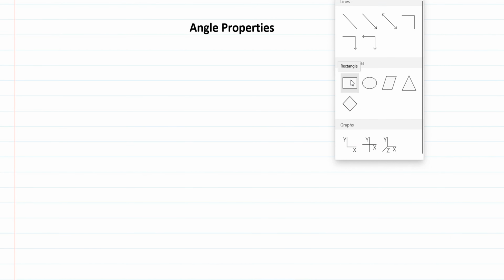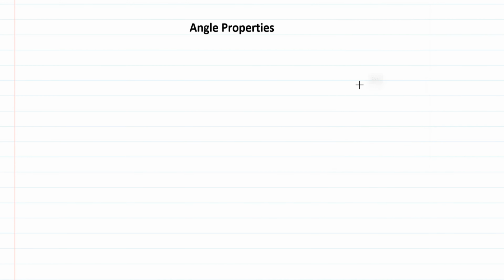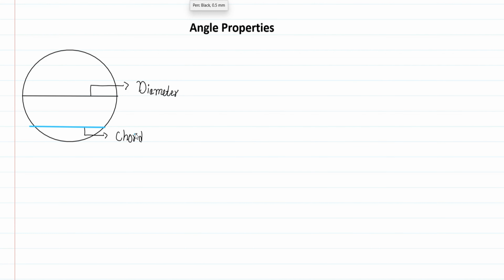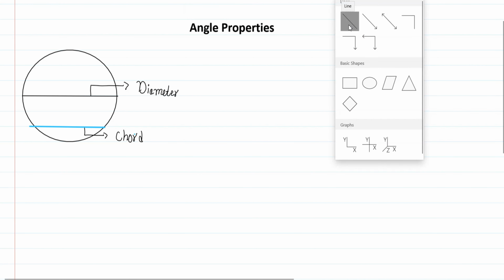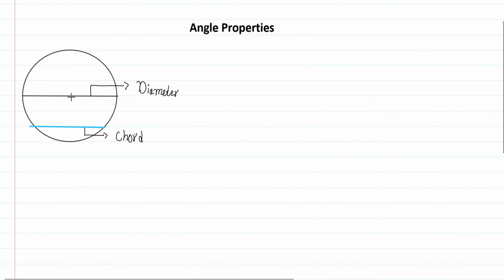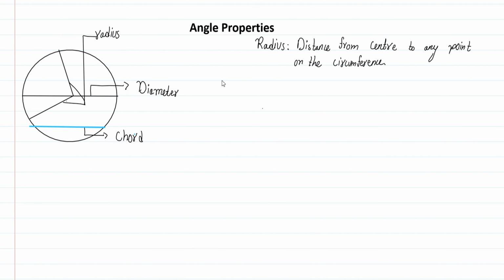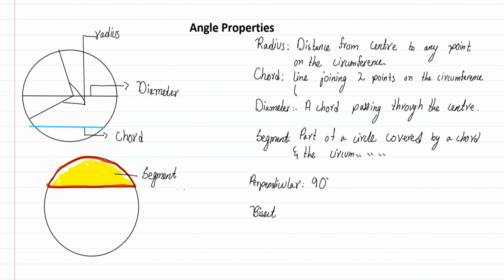O Level/IGCSE Maths - Angle Properties of a Circle Part 1 (basic Circle Terminologies)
🔵 Welcome to our engaging O Level Maths tutorial on the Angle Properties of a Circle! 📐 In this video, we'll demystify the fascinating world of circles and their angles. 🌐 Learn about central angles, inscribed angles, and how they relate to arcs and sectors. 📏 Discover the angles formed by chords and tangents within a circle. We'll break down complex concepts into easy-to-understand explanations with clear examples. 🧩 Whether you're preparing for your O Level exams or just curious about circles, this video is your key to mastering circle angles.

👍 If you found this video helpful, please 'Like' it and consider 'Sharing' it with your fellow math enthusiasts. 📚🔢